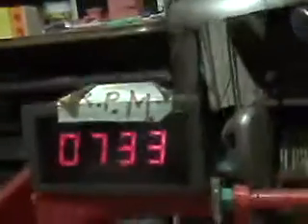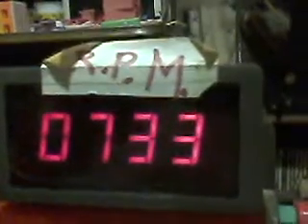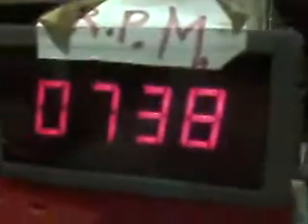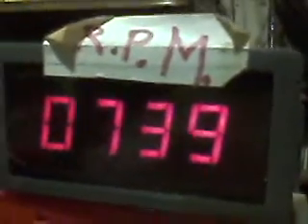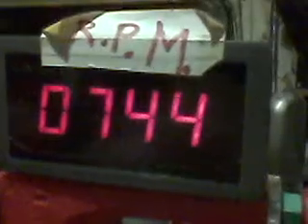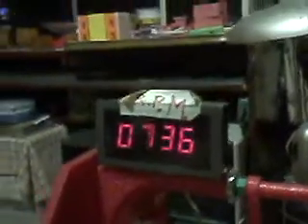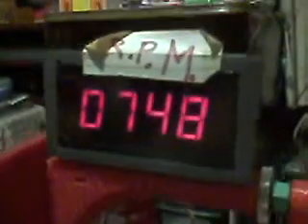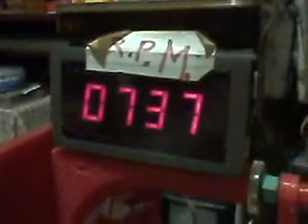2019 Comparitive speed test No Rotors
Here is a baseline test done without rotors for a later comparison to other video with rotors. 4th May 2019